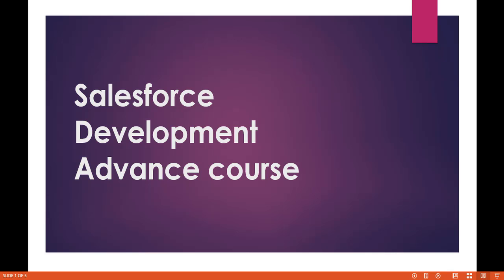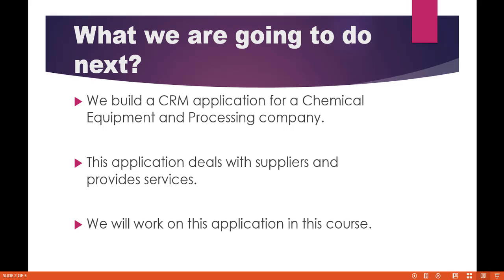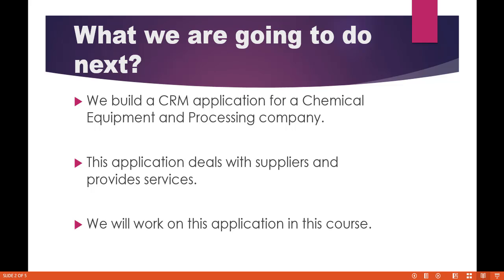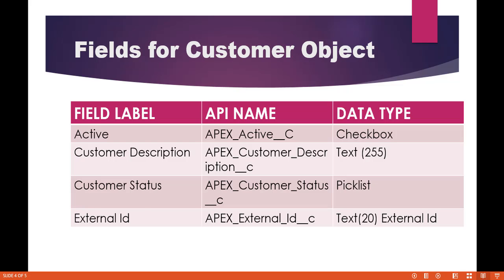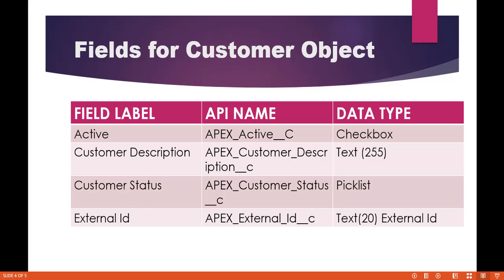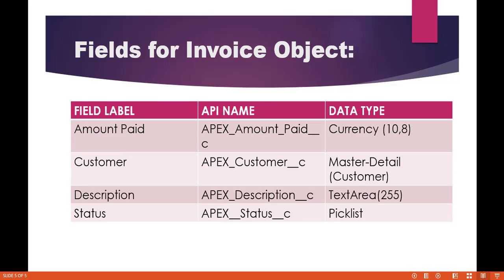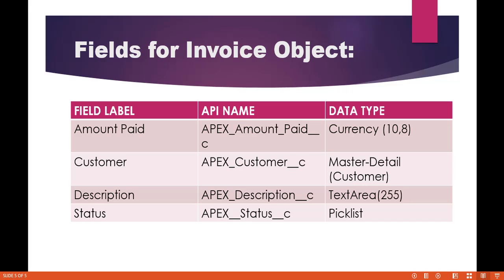Salesforce Tutorial for beginners: How to create a Salesforce App and custom objects in Salesforce?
salesforce developer training videos for beginners by jeet singh,